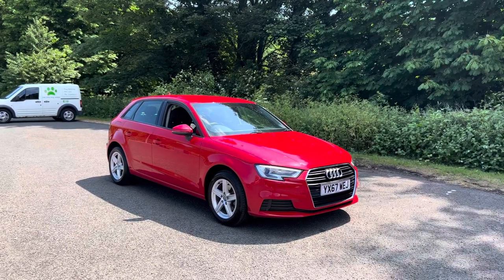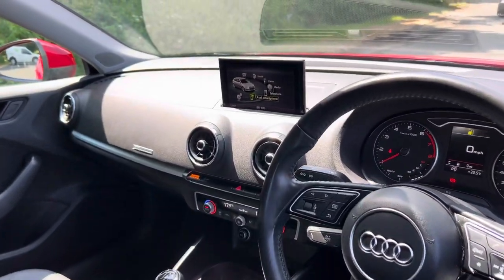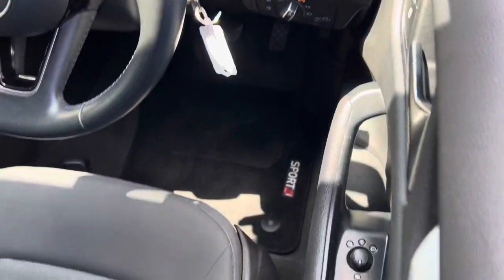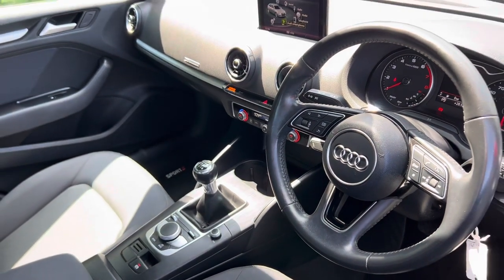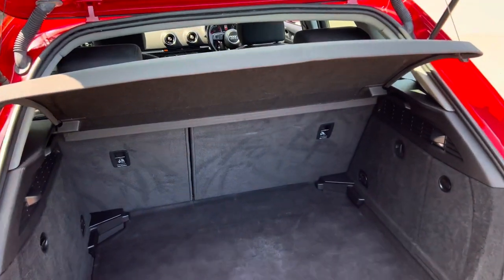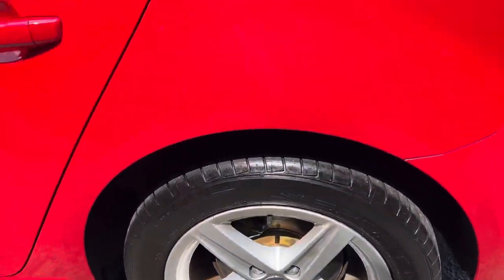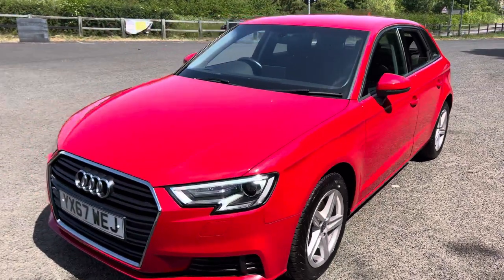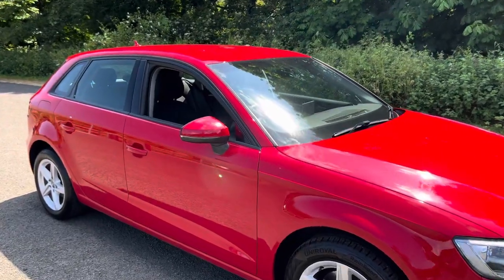2017 (67) Audi A3 1.0 Sportback YX67 WEJ